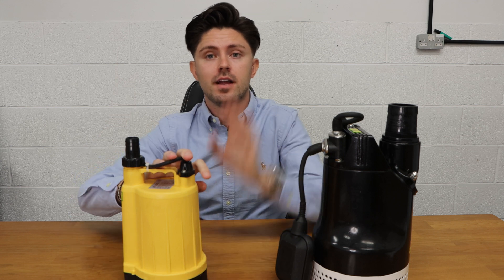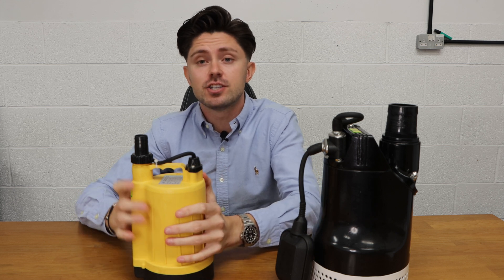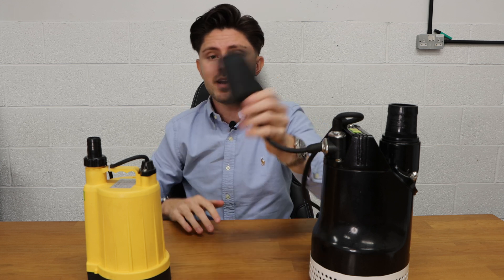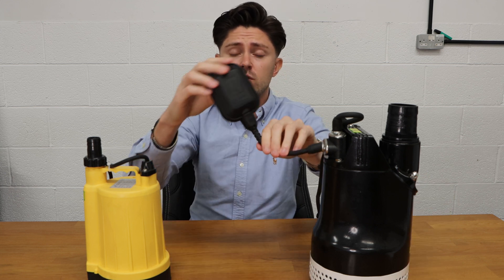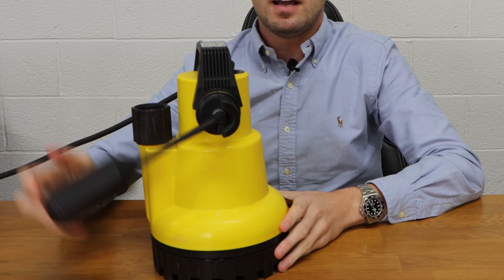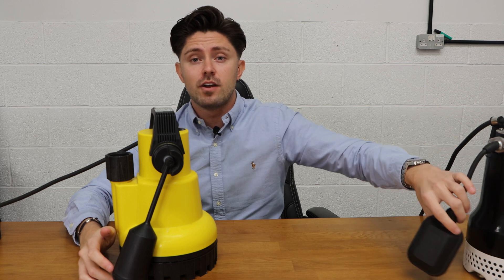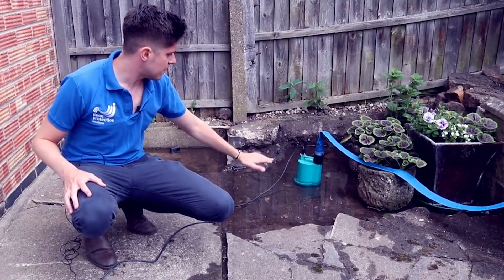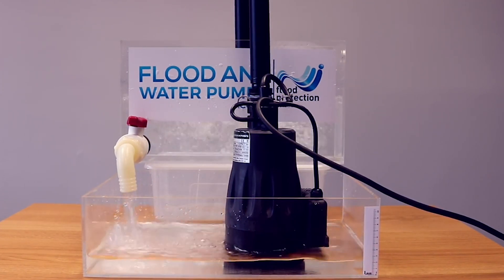What is the Difference Between a Manual and an Automatic Water Pump?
Manual Pump - A pump that does not have a float control or pressure switch to start and stop. It will require an operator to control it.

Automatic Pump - A pump that has a float control or pressure switch to start and stop without an operator.

A float switch is a level controller that has a buoyant, water-tight device that lies
on a liquid, actuating a micro-switch when the level rises or falls, turning a pump on
or off.

for all your needs.